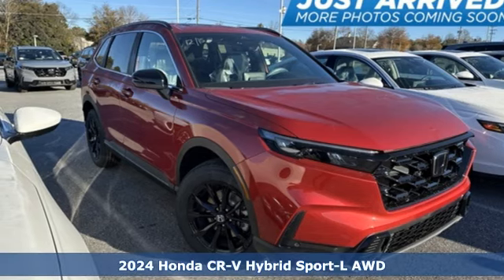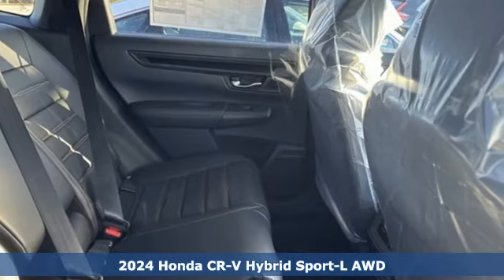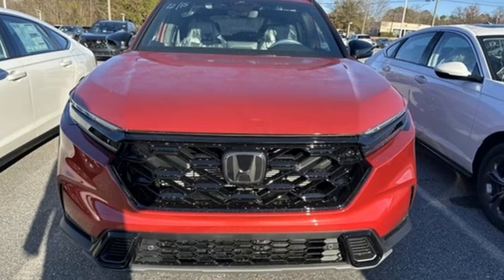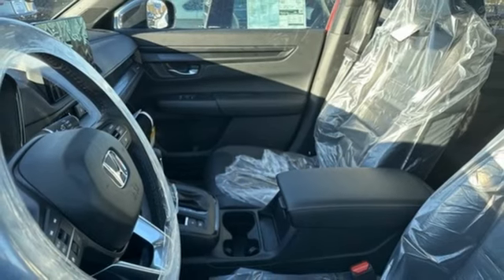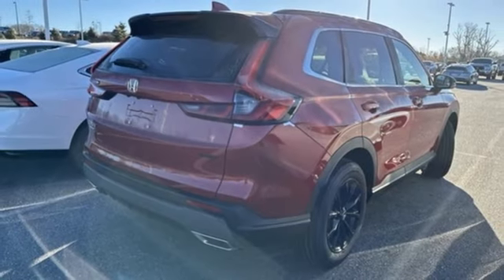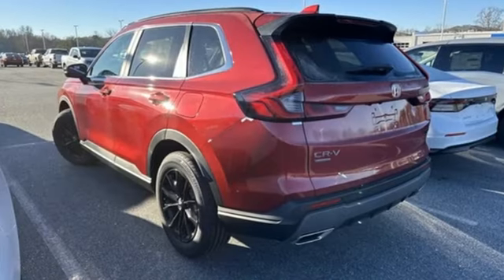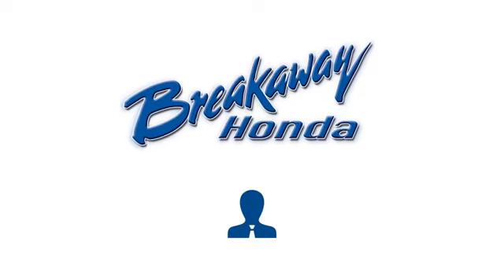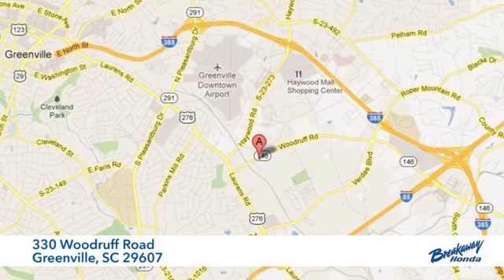New 2024 Honda CR-V Hybrid Greenville SC Easley, SC #241044 - SOLD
Year: 2024
Make: Honda
Model: CR-V Hybrid
Trim: Sport-L
Engine: 2.0L I4 DOHC 16V
Transmission: eCVT
Color: Red
Interior: Blk Lth
Stock #: 241044
VIN: 5J6RS6H84RL022412

Address:
330 Woodruff Road